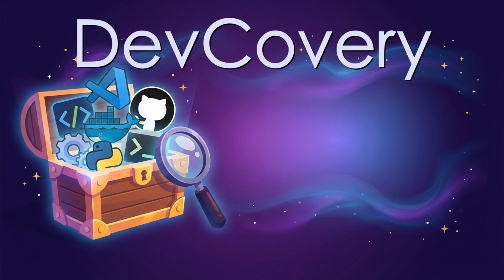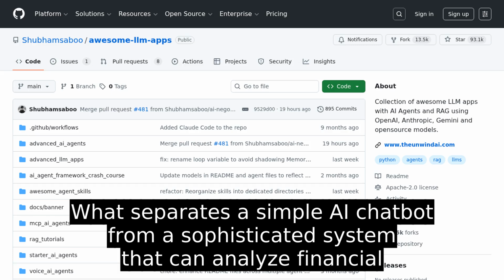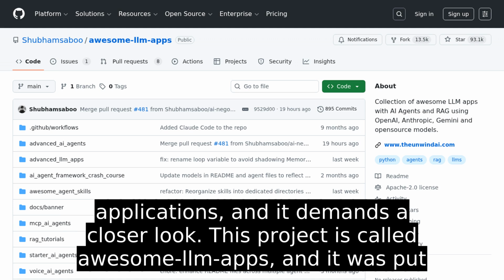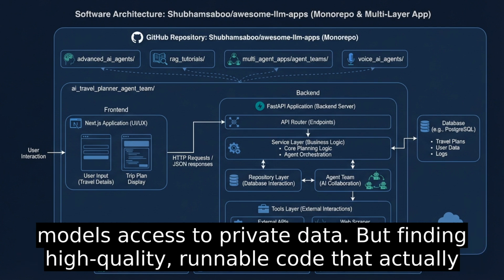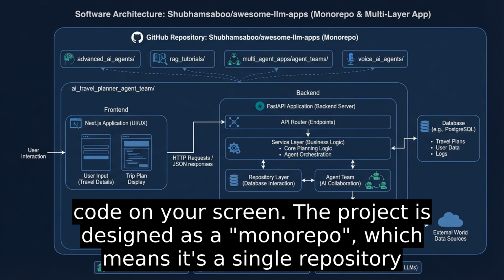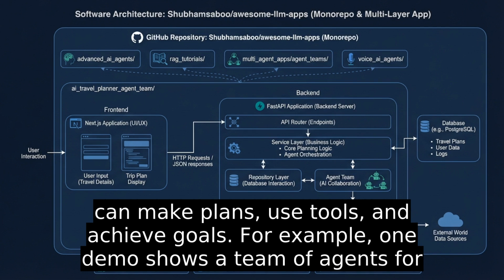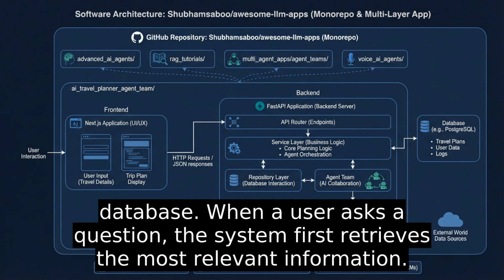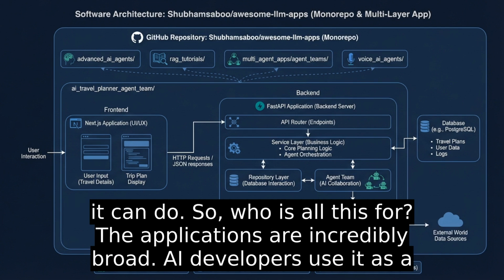Conquer OpenAI/Gemini/Llama! awesome-llm-apps: The 2026 AI developer's cross-model practical han...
Still struggling to choose which LLM model to use? In this episode we won't just skim the surface—we take you on a deep dive into the god-tier project `awesome-llm-apps`! It packages practical applications for major models like OpenAI, Gemini, and Llama, turning complex theory into runnable code so you can jump straight into advanced AI development.

🔥 Project featured in this episode：
✨ Shubhamsaboo/awesome-llm-apps：More than just a resource list! It's a living practical textbook for AI applications, covering everything from RAG to AI agents (Agents), turning abstract concepts into runnable code examples.

🎯 Deep dive highlights：
• Cross-model application architecture: how to design a flexible architecture that supports OpenAI, Gemini, and open-source models simultaneously.
• RAG practical guide: from zero to one, learn how to integrate retrieval-augmented generation techniques so AI answers are more grounded.
• AI agents and multi-agent collaboration: explore advanced usage from single AI agents (Agent) to multi-agent teams (Multi-agent Teams).
• Bridging theory to code: see how the project converts complex LLM paper concepts into executable Python examples.

⏱️ Timestamps：
00:00 Opening
00:10 Episode intro
00:26 Shubhamsaboo/awesome-llm-apps
04:47 Closing

Which model do you use most often when developing AI applications? Have you encountered any integration challenges?